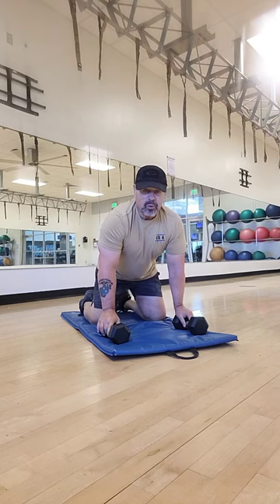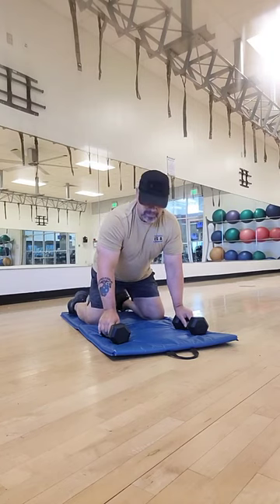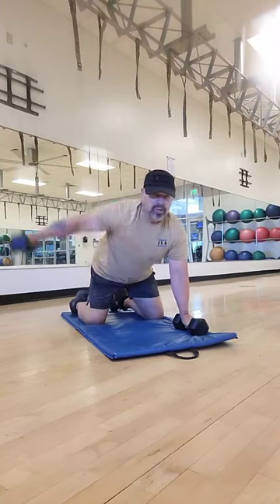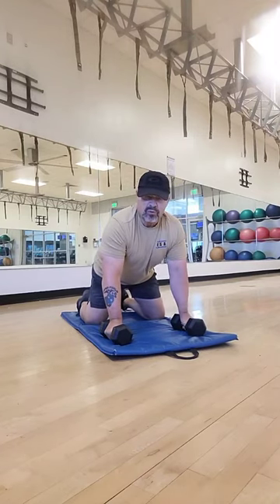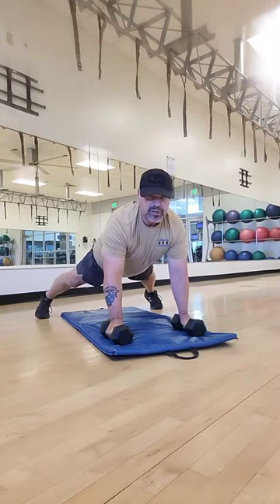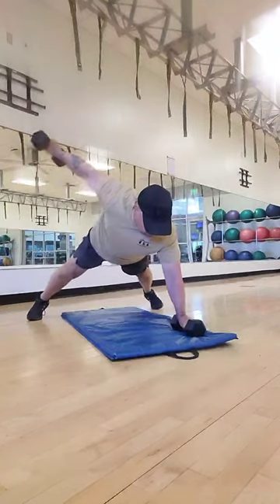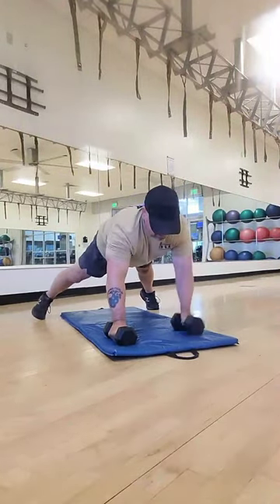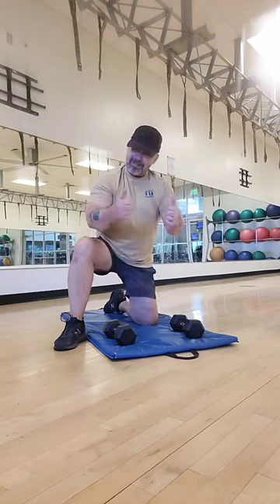Fit over 66 - Pushups with lateral Arm lifts